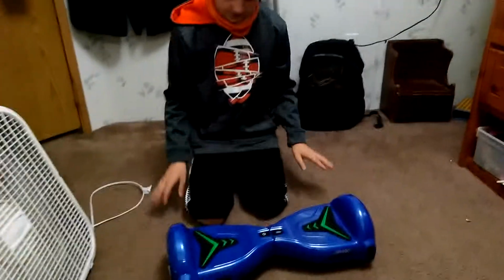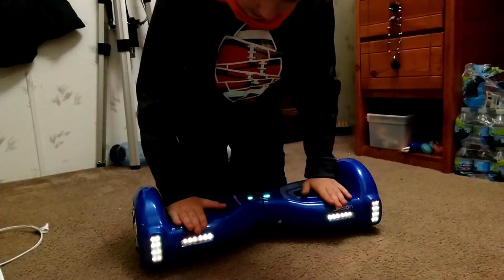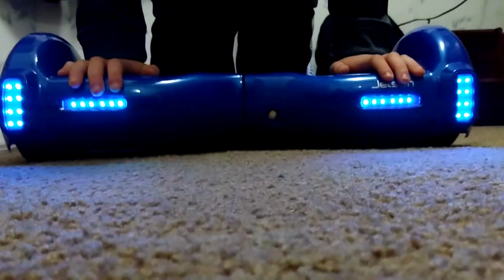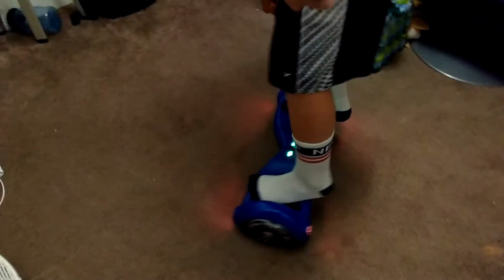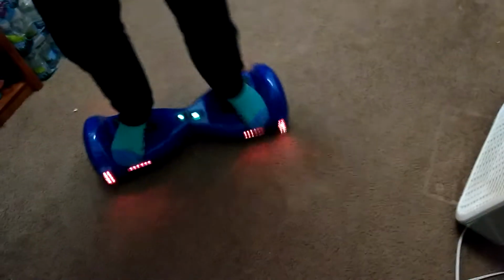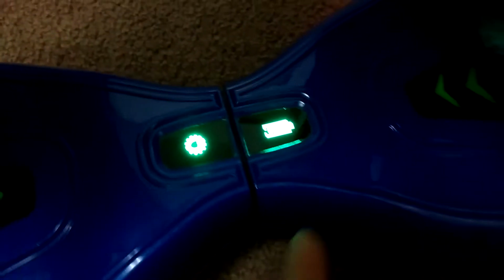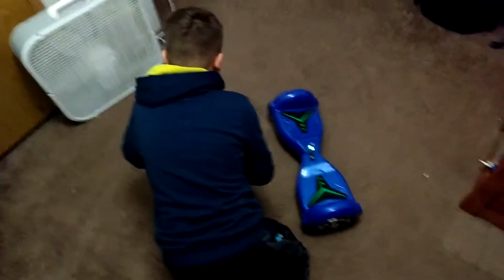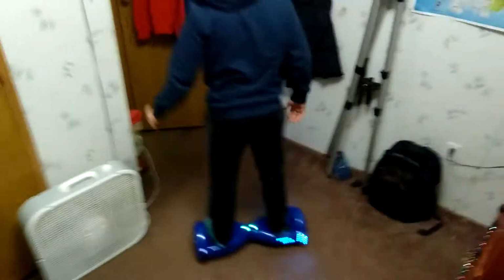Review on Jetson v 5 hoverboard